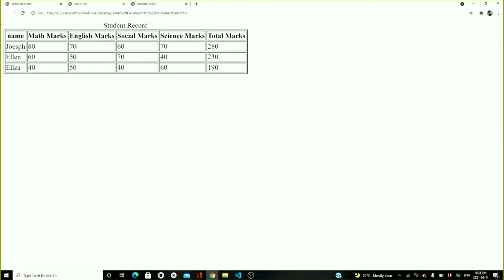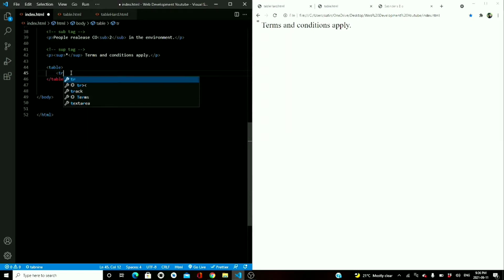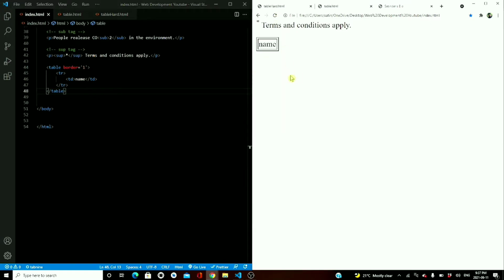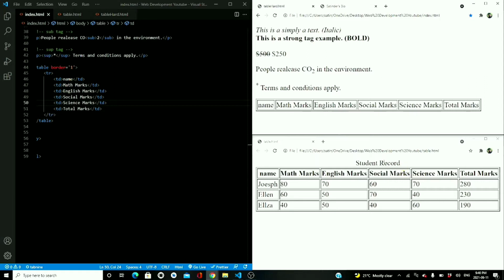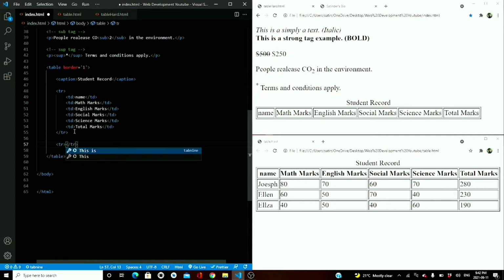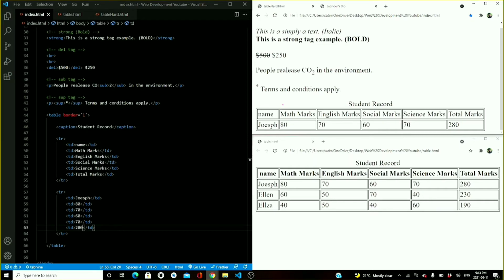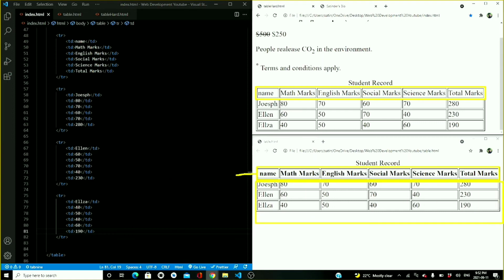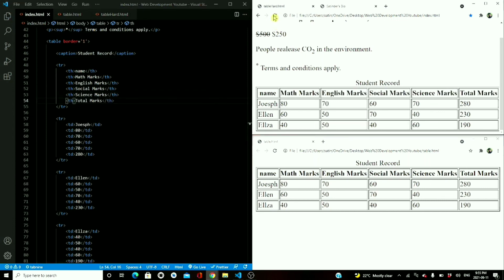3.2 Let's Build Table in HTML | Important tags series | Web Development | Full Stack course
In this video, we will going to learn how we can make a table in HTML5 or on website or webpage